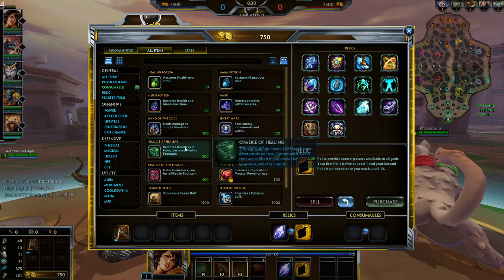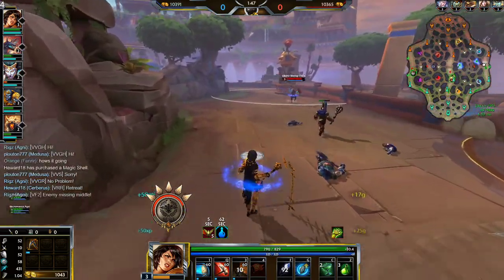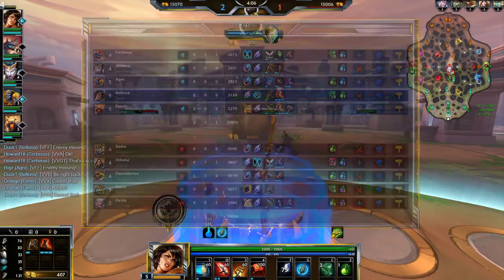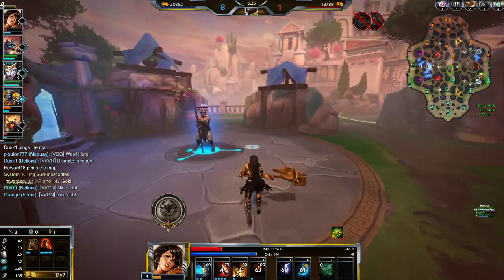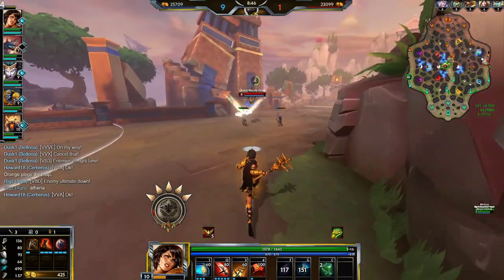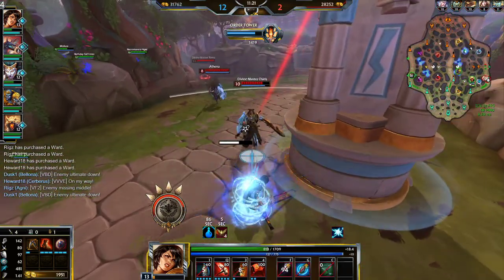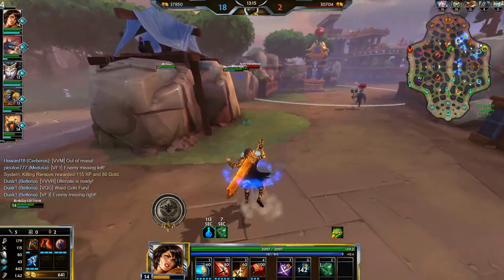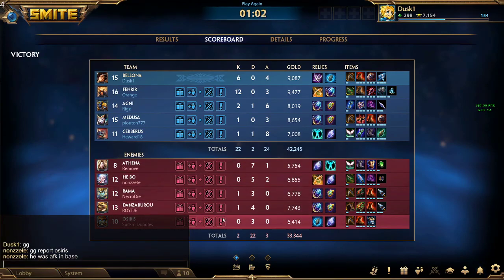SMITE SEASON 8 BELLONA SOLO - IS SHE BACK?!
One of my favourite gods in solo. She's insane from ahead! Look out for a 4 man ult under tower